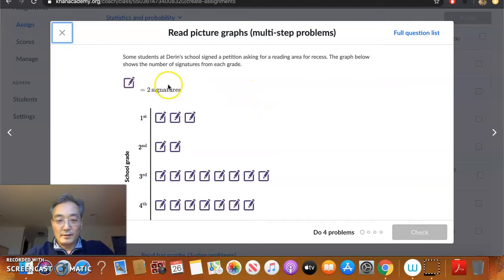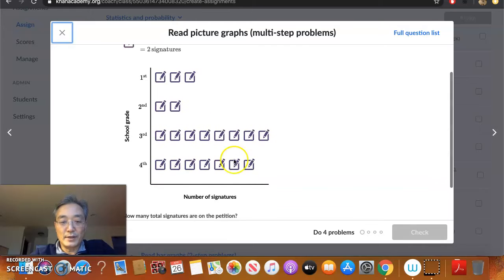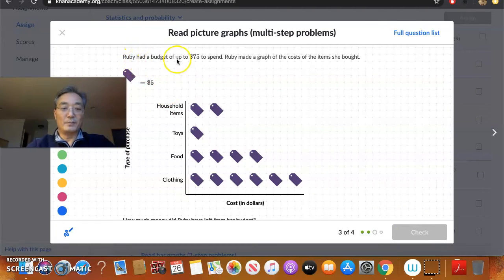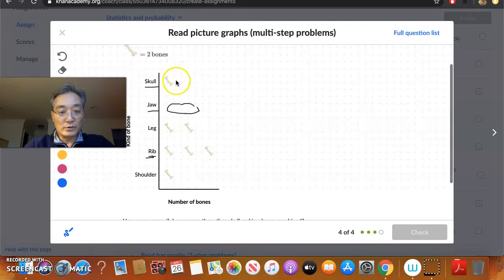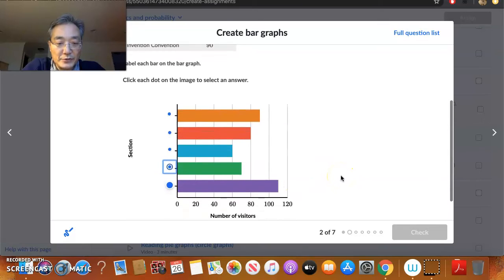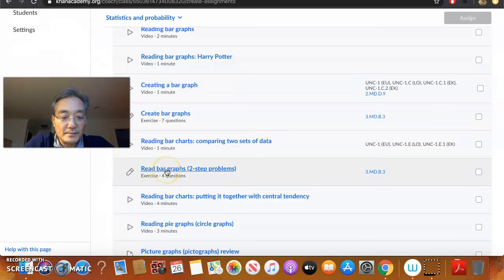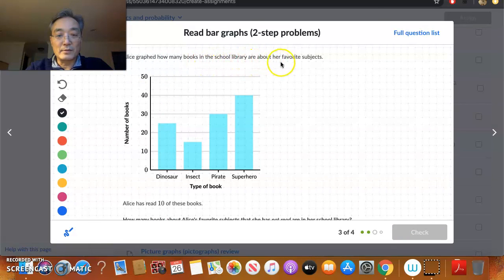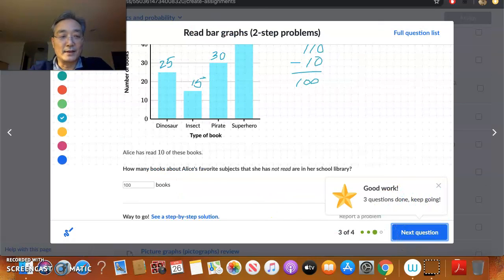Reading pictures graphs, creating and reading bar graphs